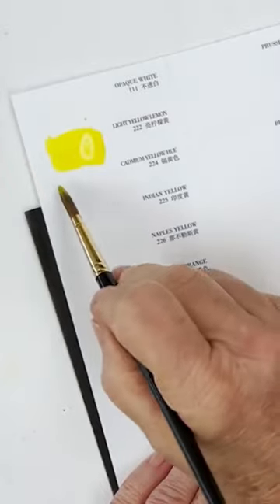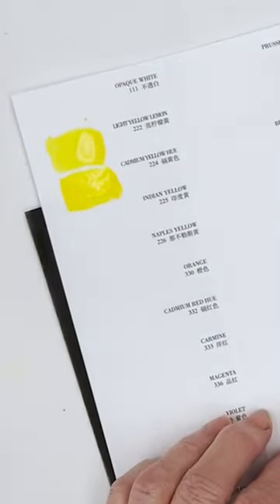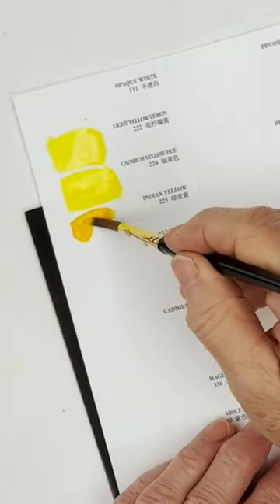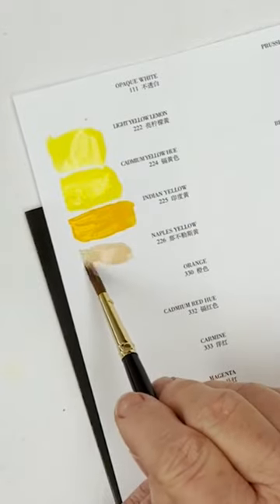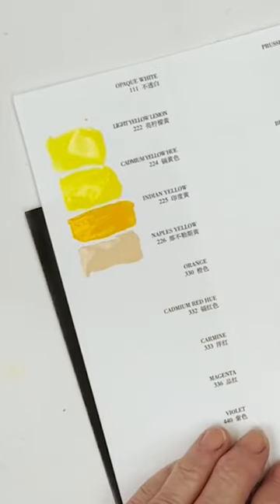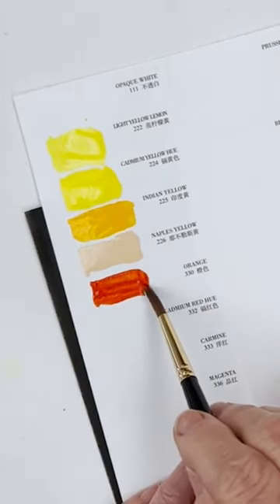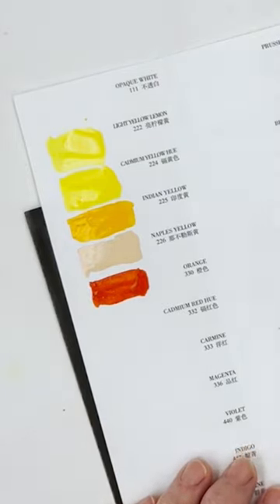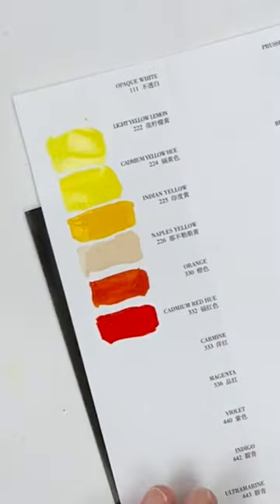Swatching Paul Rubens Emerald Professional Watercolor pan set Part 1 - Lemon Yellow to Cadmium Red